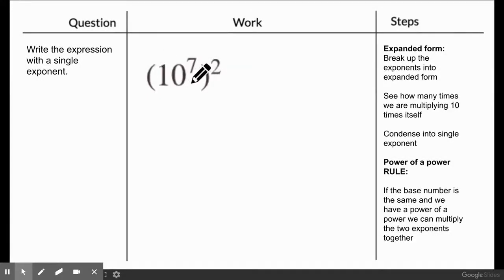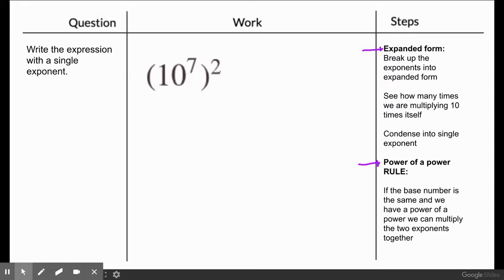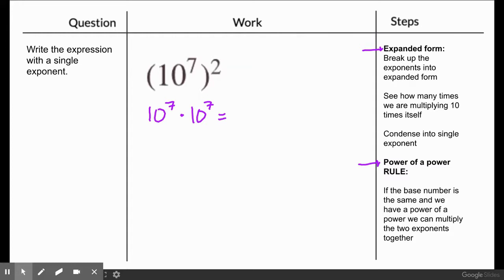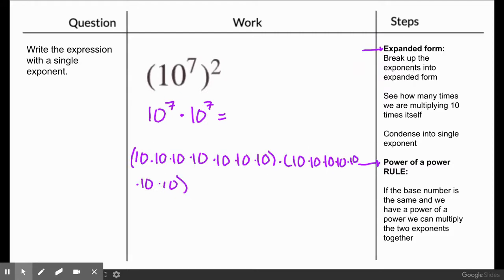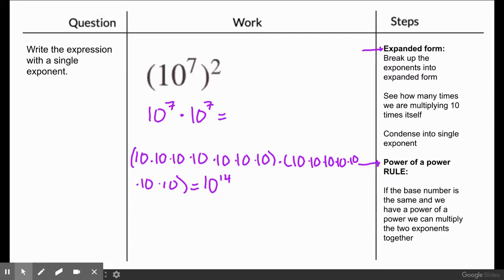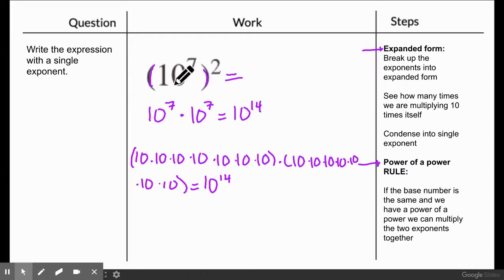M8 HW 7.02-3 Q7